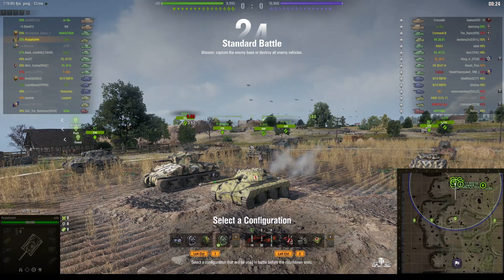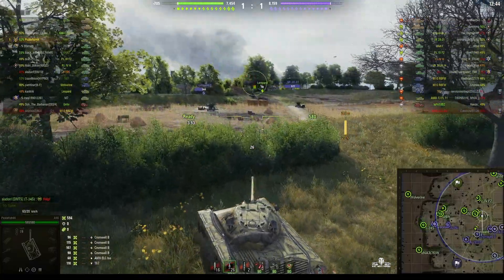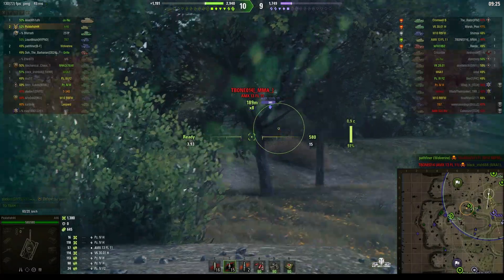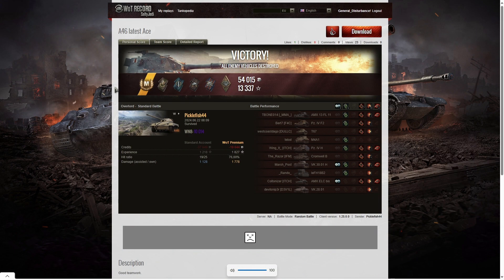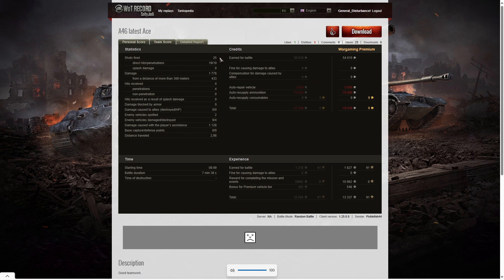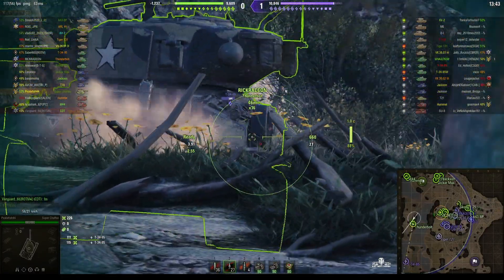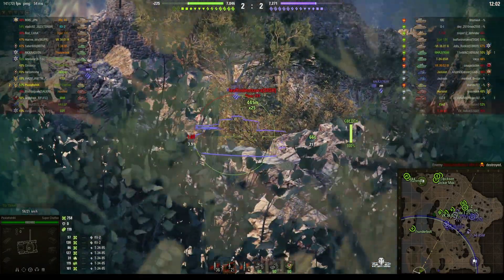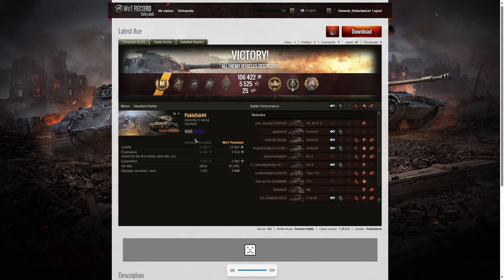A46 & Super Chaffee - Picklefish44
The replays are from 21 and 22 June 2024 on Overlord and Mines. The player was Picklefish44 in the A46 and Super Chaffee.